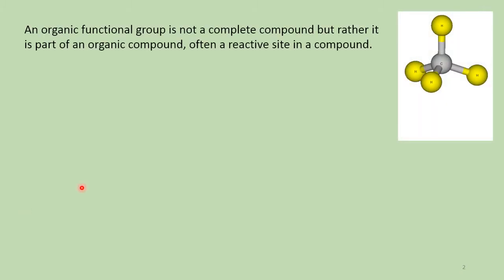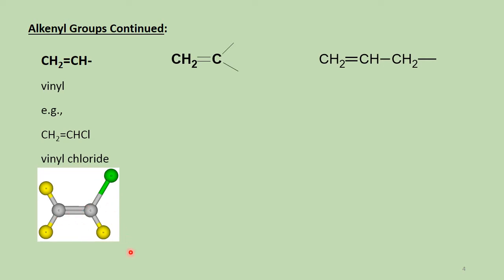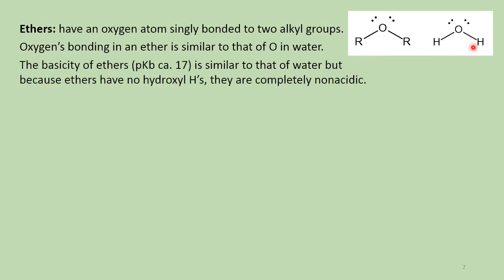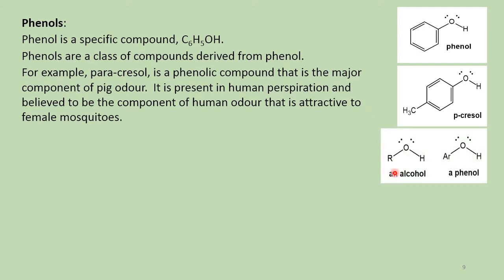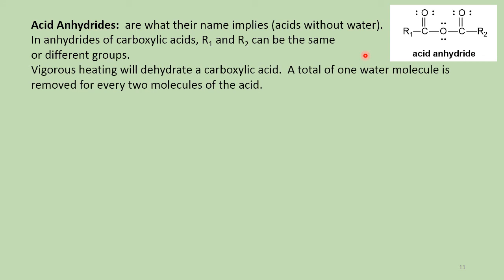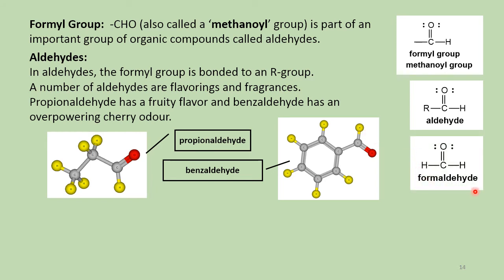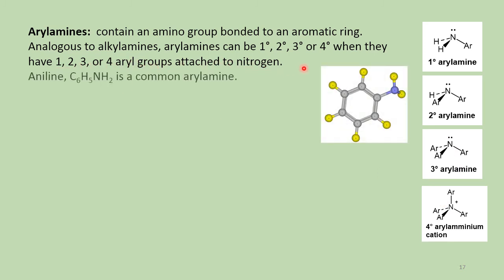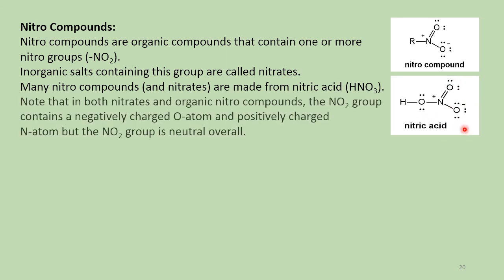Intro to Organic Functional Groups Lesson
Intro to Organic Functional Groups & Organic Compounds
See Also ...